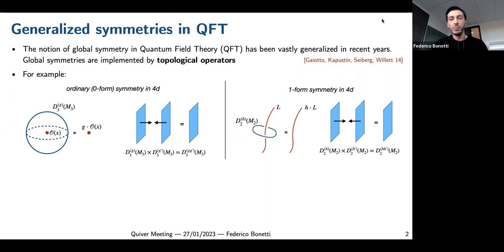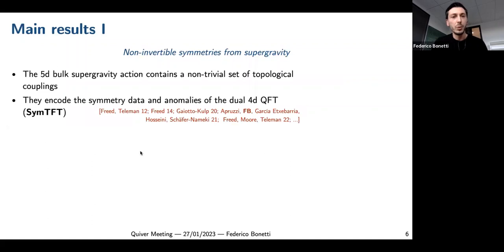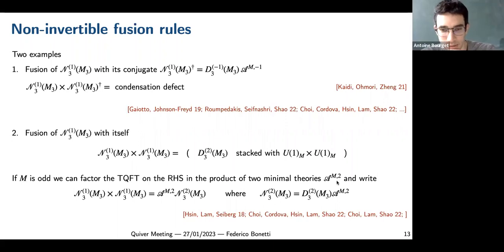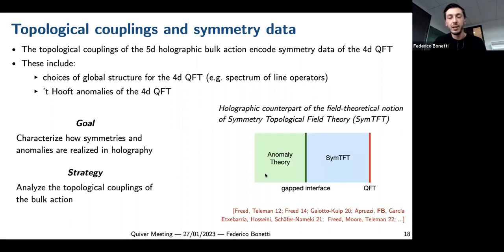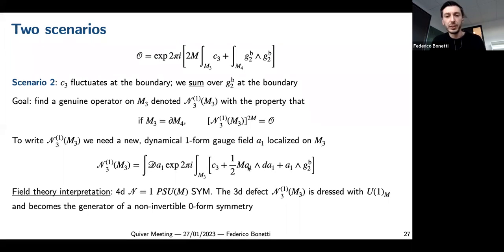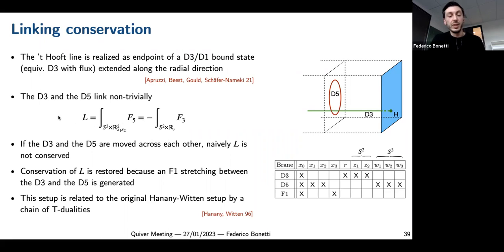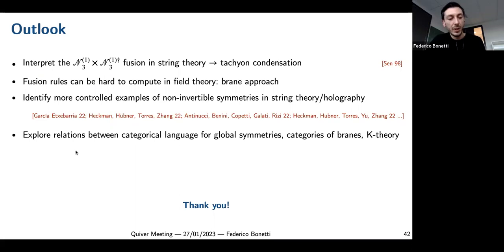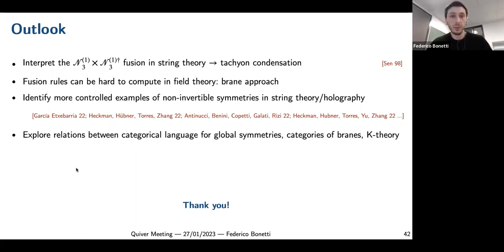Federico Bonetti - Non-Invertible Symmetries, Branes, and Holography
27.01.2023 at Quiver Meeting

Federico Bonetti (Durham University) - Non-Invertible Symmetries, Branes, and Holography

The notion of global symmetry in quantum field theory (QFT) has witnessed dramatic generalizations in the past few years. One of the most exciting developments has been the identification of 4d QFTs possessing non-invertible symmetries, i.e. global symmetries whose generators exhibit fusion rules that are not group-like. In this talk, I will discuss realizations of non-invertible symmetries in string theory and holography. As a concrete case study, I will consider the Klebanov-Strassler setup for holographic confinement in Type IIB string theory. Non-invertible symmetry defects can be realized in terms of D-branes. The D-brane picture captures non-trivial aspects of the fusion of non-invertible symmetry defects, and of their action on extended operators of the 4d QFT. Furthermore, I will discuss how the global symmetries of the holographic 4d QFT can be accessed by studying the topological couplings of the low-energy effective action of the dual 5d supergravity theory.